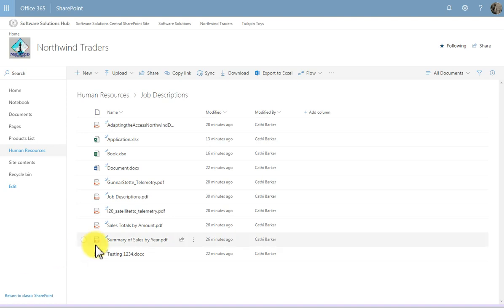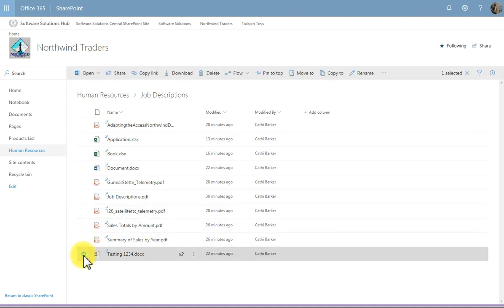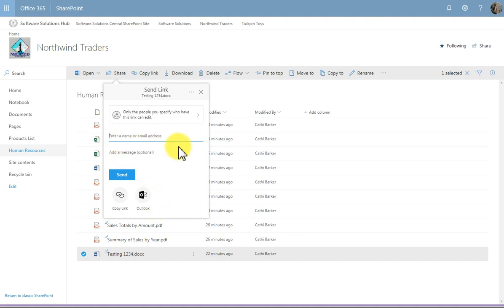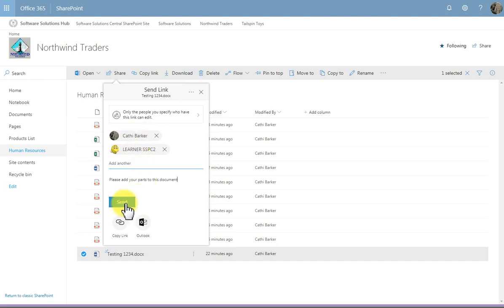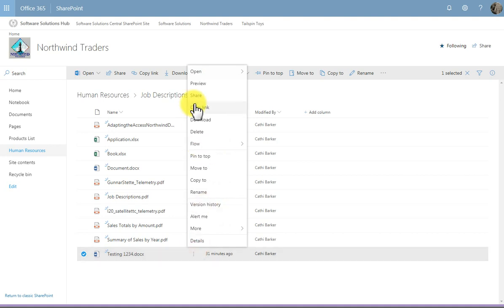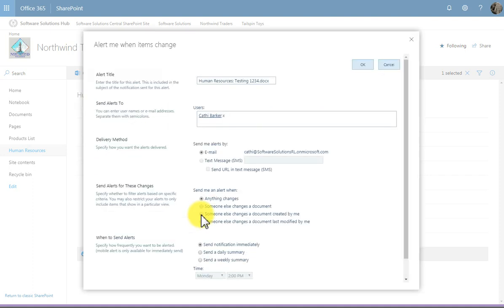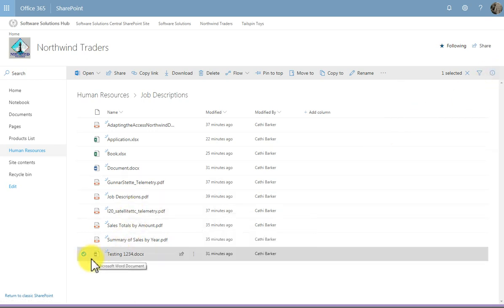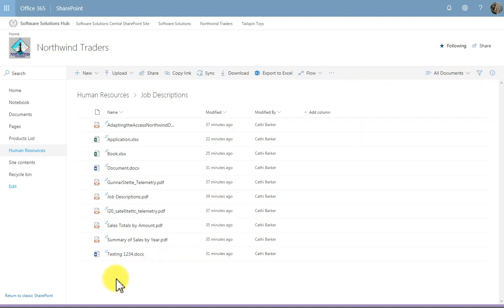Video 10 Microsoft SharePoint Document Actions and Share Document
Microsoft SharePoint, Show Actions, Share Document, Select document, Unselect document